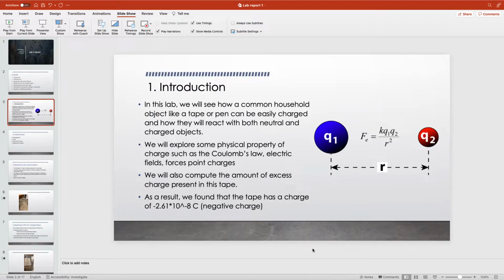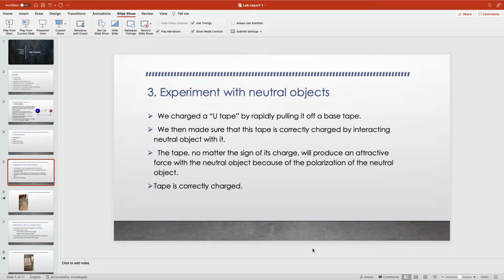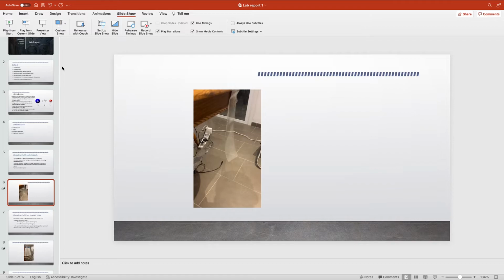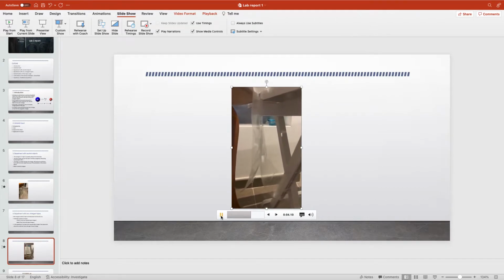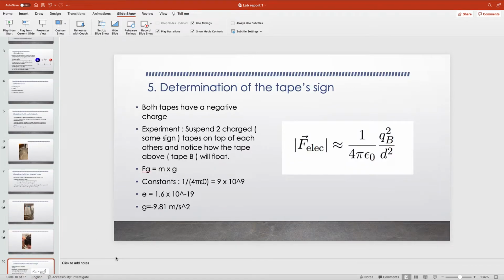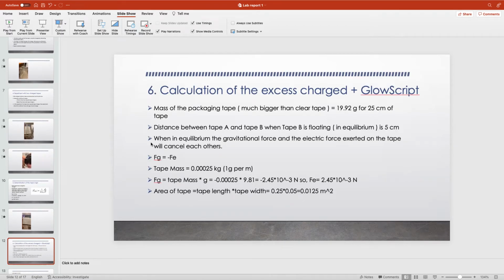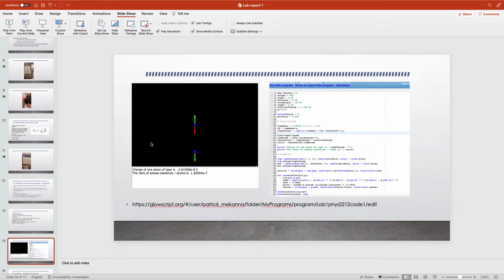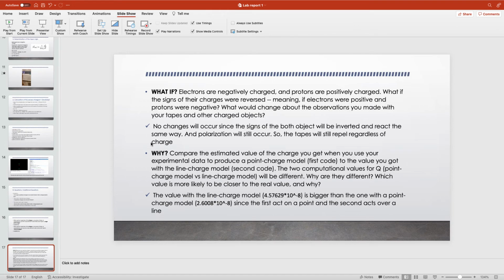Lab report 1